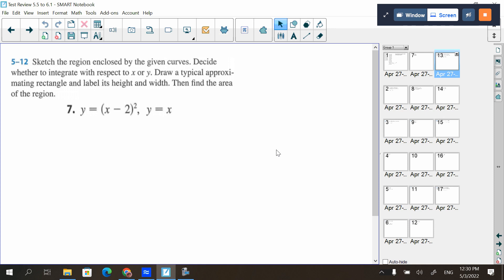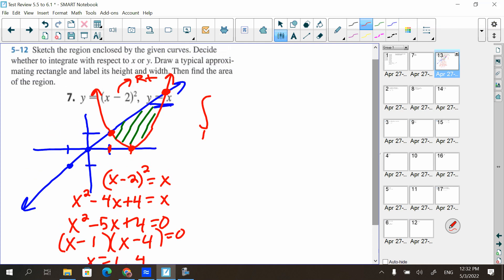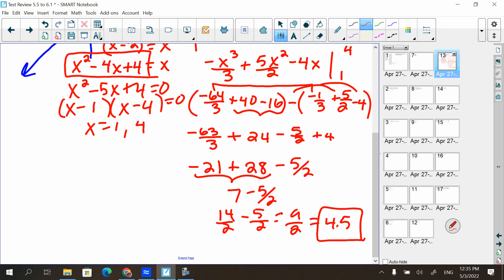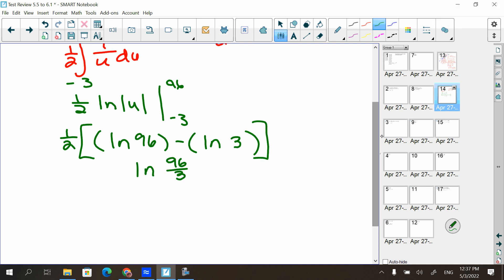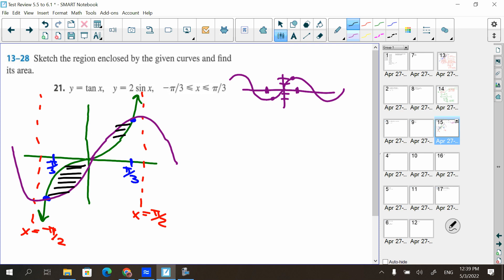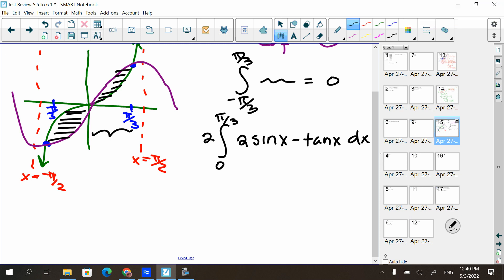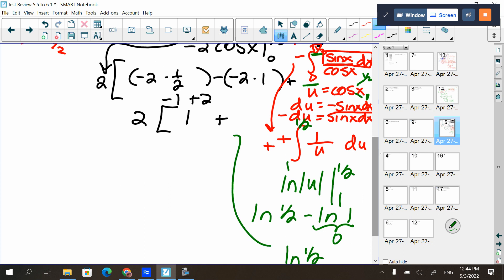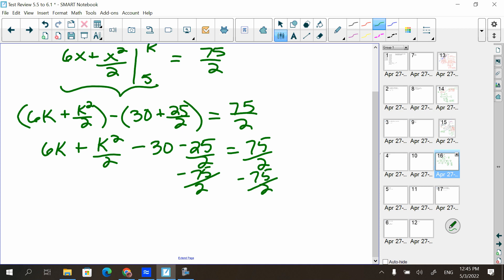CCP Calc Test Review 5.5 to 6.1 part 2